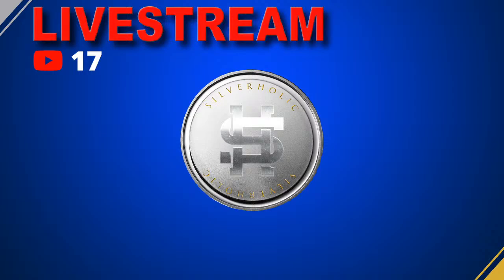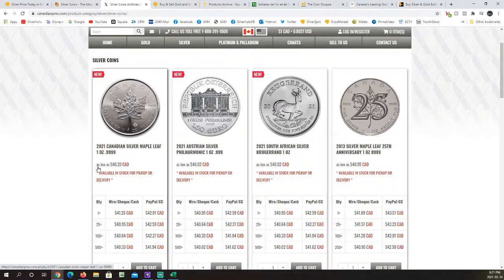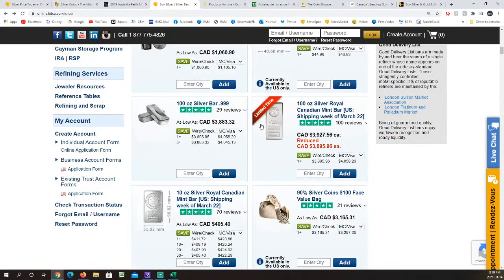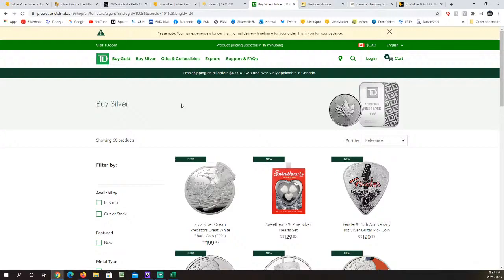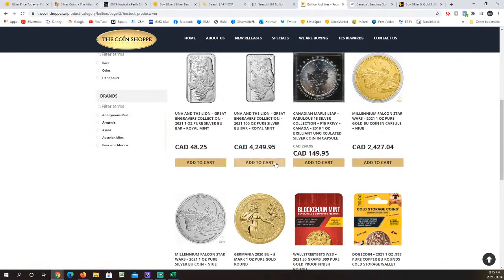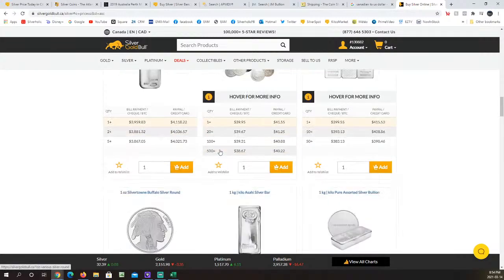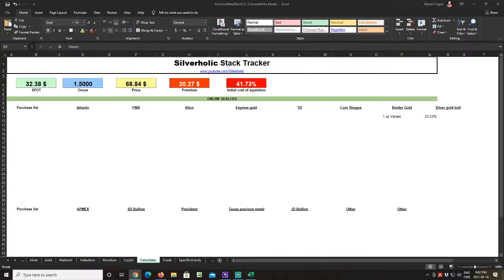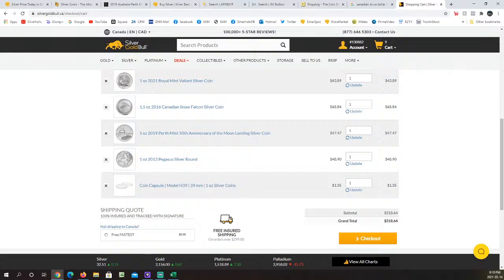Silver Raid Livestream - join the movement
Silver Raid - join the movement

USEFUL ITEMS FOR STACKERS:
Coin storage box with 60 capsules that can fit any size 1 oz coins
Good digital scale for silver and gold
Good digital caliper to measure coins
Magnet bars to create a coin slider
Silver eagle storage tubes
Synthetic polymer sealant used in this video